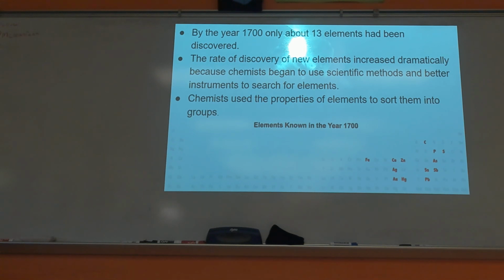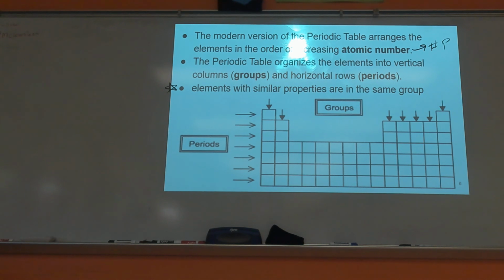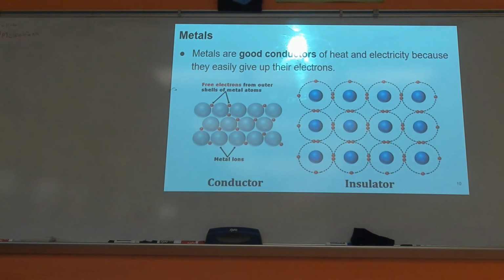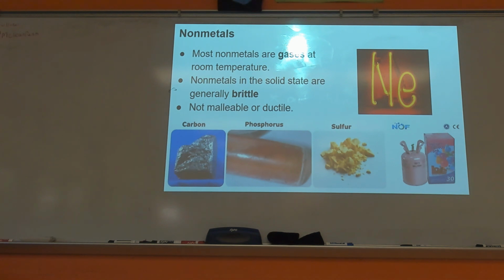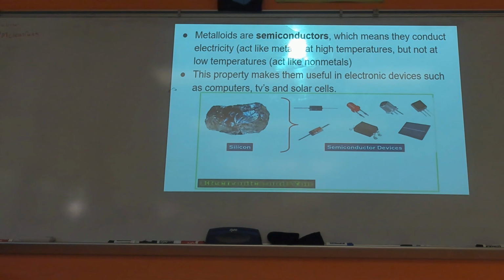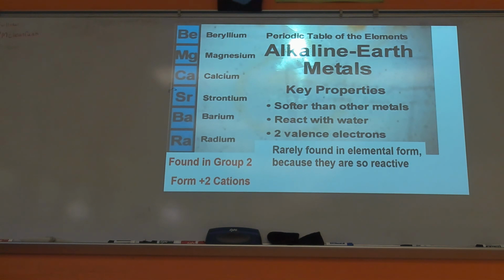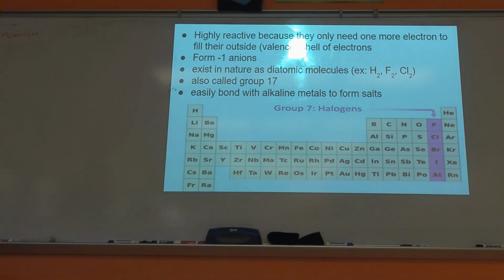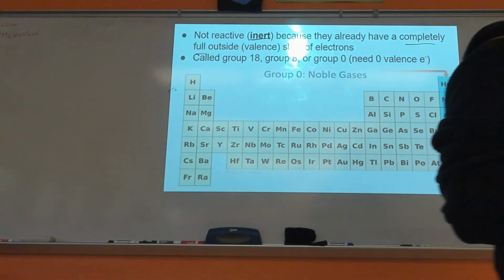Periodic Table Organization